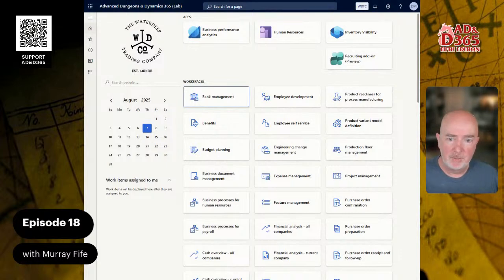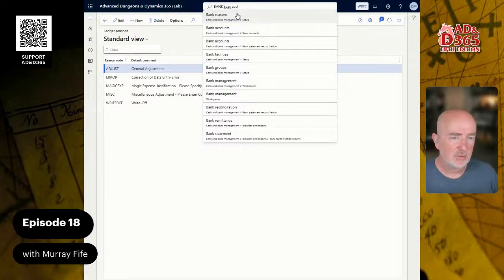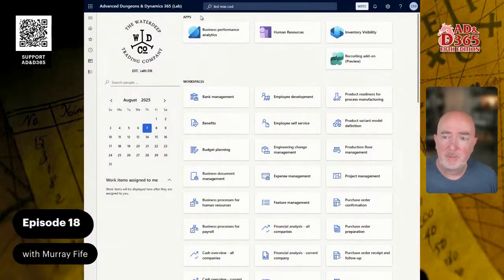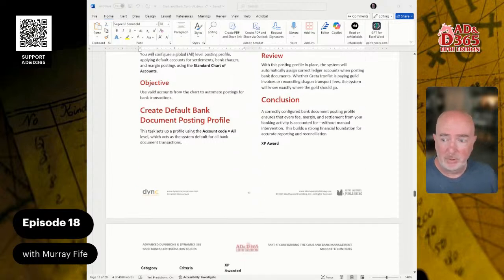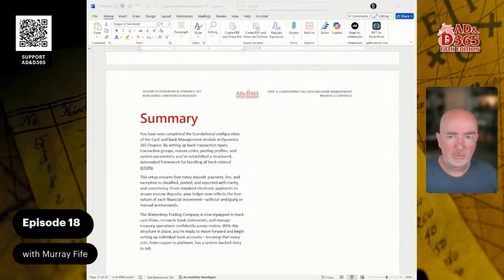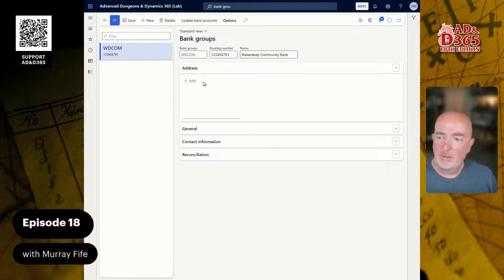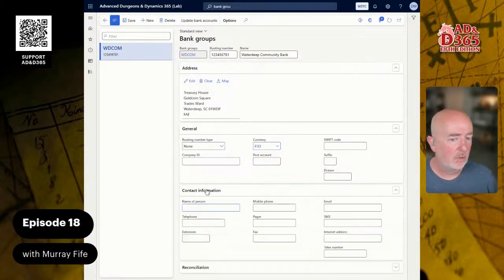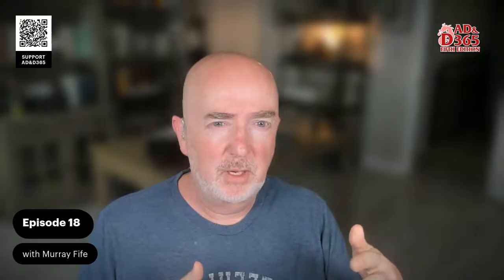Advanced Dungeons & Dynamics 365 Episode 18: Configuring Bank Mgmt Controls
Let's create some Banking Controls